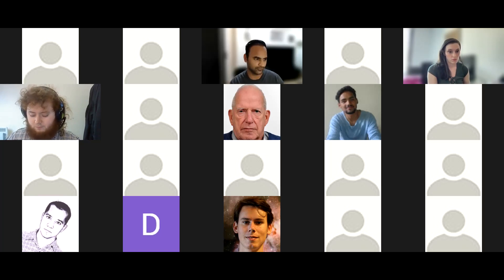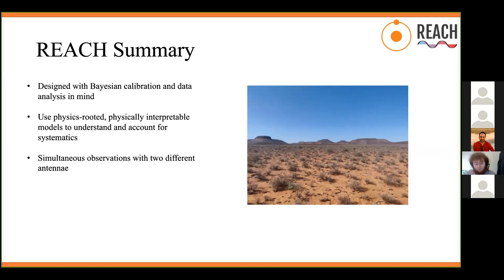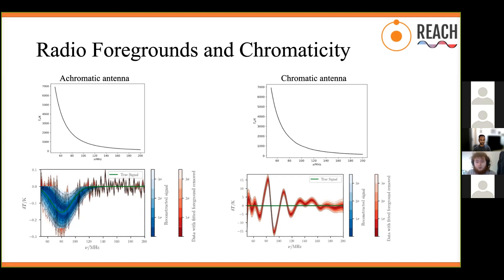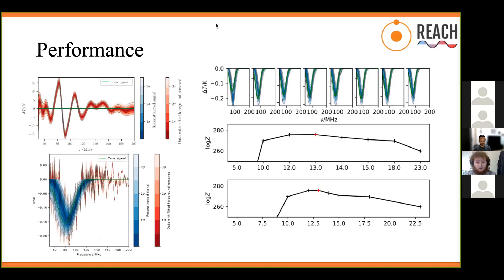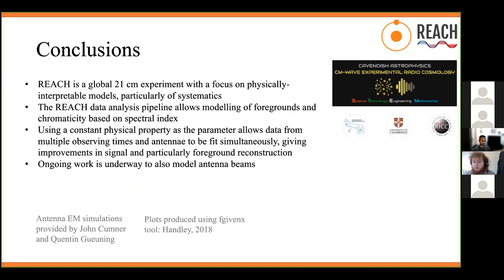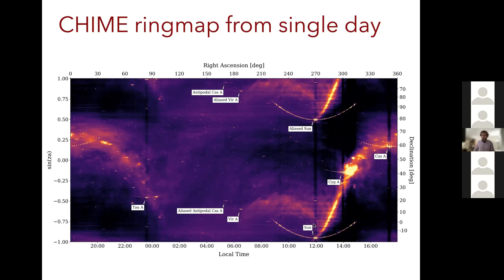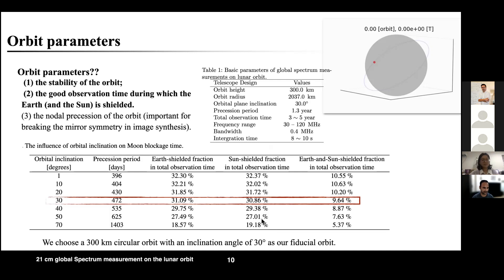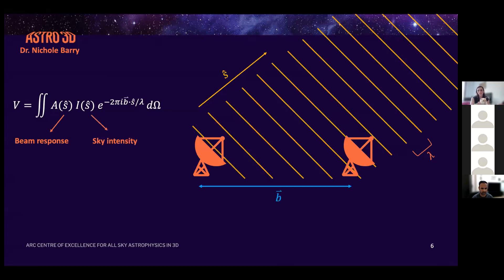SALF VIII - Plenary Session 4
Session 4 – Epoch of Reionisation / Cosmic Dawn (Chair: Bharat Gehlot)
Dominic Anstey - An Update on the REACH experiment and its Bayesian Data Analysis Pipeline
Richard Shaw - First detection of cosmological signals with CHIME intensity mapping
Yuan Shi - 21 cm global Spectrum measurement on the lunar orbit
Nichole Barry - The Consequences of Misrepresenting the Beam in 21 cm Power Spectra and Rotation Measure Synthesis
Ankita Bera - Impact of cosmic ray heating on global 21-cm signal during cosmic dawn
Mike Kriele - Imaging the Southern Sky at 159 MHz using SphericalHarmonics with the Engineering Development Array 2